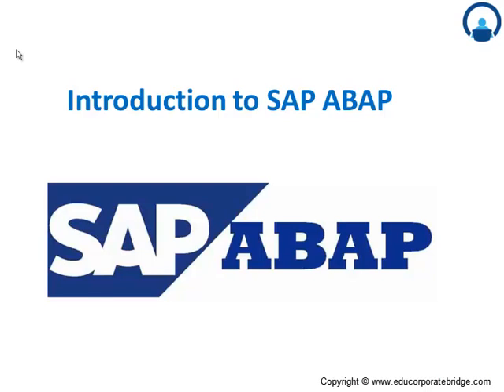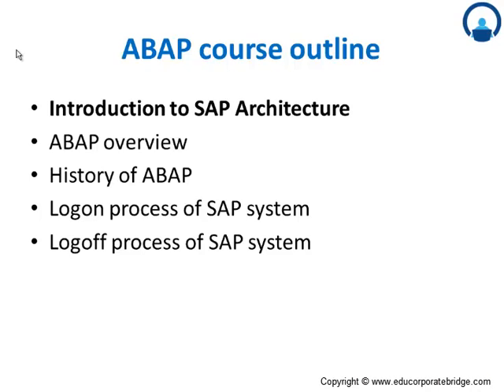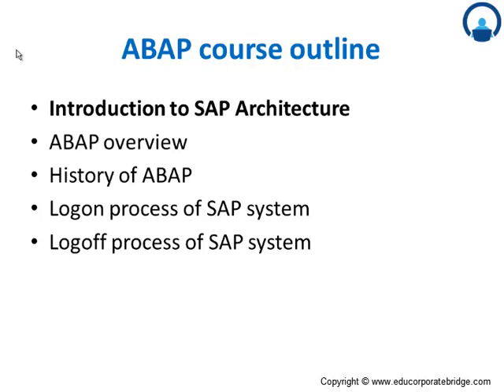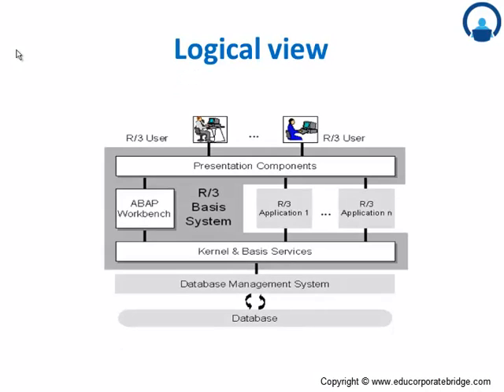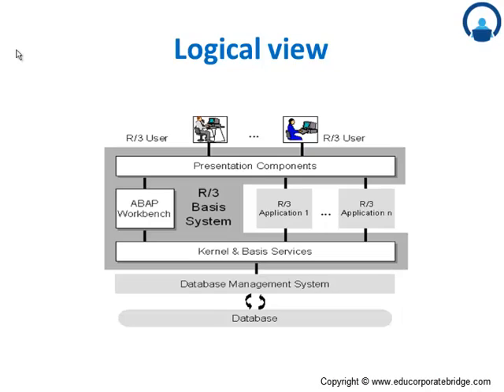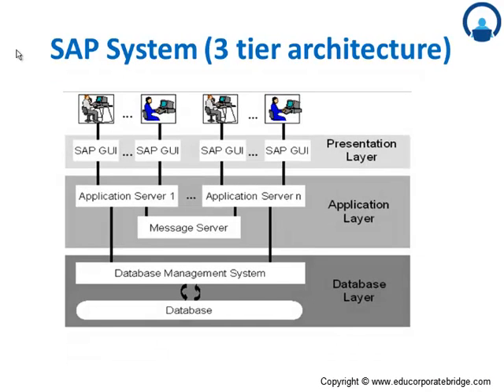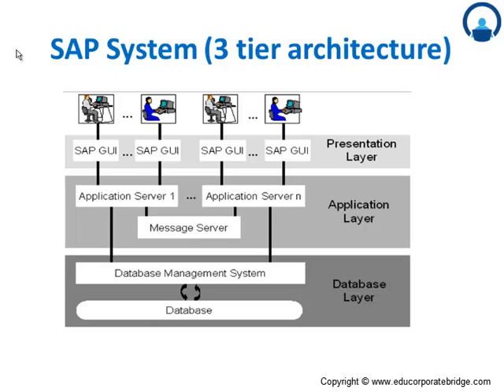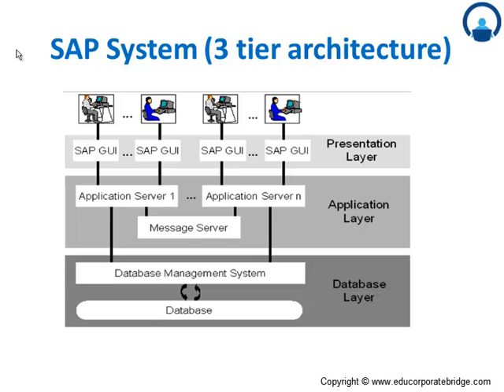001 - Introduction to SAP ABAP, ERP, Architecture of SAP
001 - Introduction to SAP ABAP, ERP, Architecture of SAP